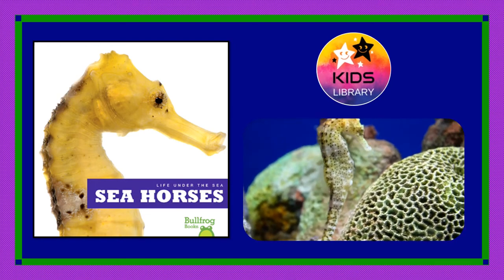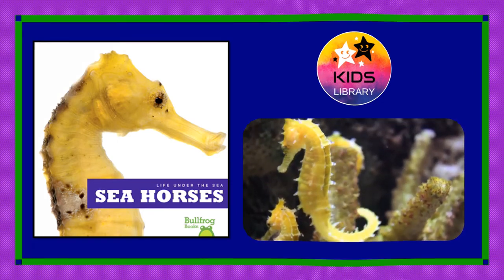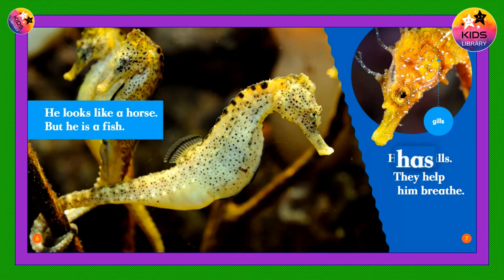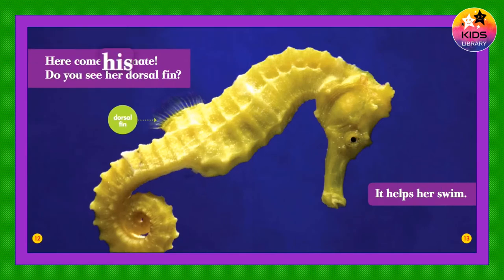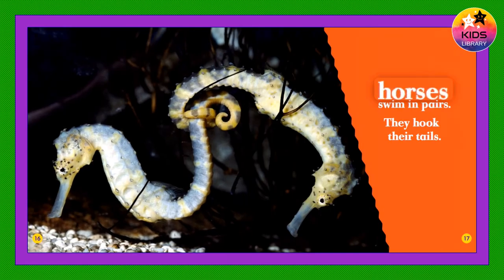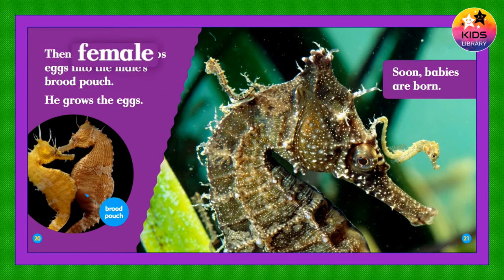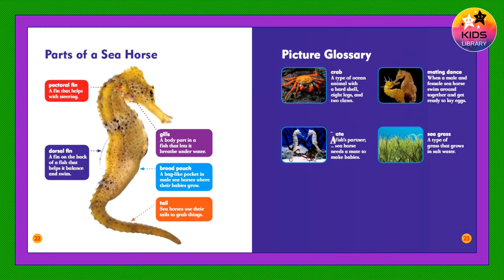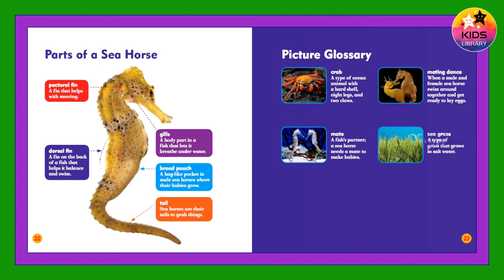Sea Horses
Baby Animals
Pet Animals
Farm Animals
Wild Animals
Sea Creatures
Birds
Lucy Stories

Squids
Sea Turtles
Puffer Fish
Penguins
Octopuses
Fish
Matamat
Jelly Fish
Fish
Hermit Crabs
Clownfish
Snakes
Pangolin
Aye Aye
Sea Stars
Corals
Ants
Velvet Ants
Orchid mantis
Ladybugs
Butterflies
Farm Animals
Lizards
Highland Cattles
Coconut Crab
Rabbits
Dogs
Hamsters
Cats
Ponies
Dik Dik
Deer Fawns
Owls
Owlets
Ostriches
Birds

animated children's books
bedtime stories
kids books
bookworm
children library
childrens books
disney books
happy kids
kids academy
kids book
kids book read aloud
kids library
kids storybook
kids story hour
kids' storytime
learning made easy
library
library book
library for kids
library fun
library kids
read aloud
read to me
reading
reading club
reads to kids
school kids
stories
story time
storytime for kids
toddler storytime
ladybugs
penguin book
national geographic
penguin books
penguins
Lucy
Lucy Books